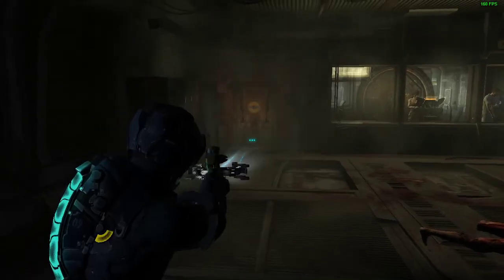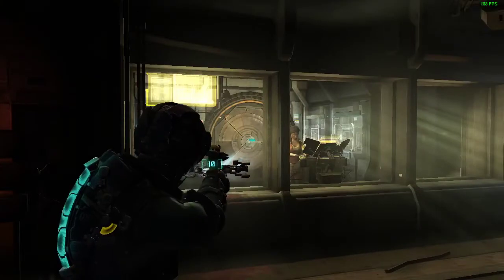Dead Space 2 Chapter 8 Deload Skip Tutorial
This shows you how to do the deload version of the chapter 8 +9 skip